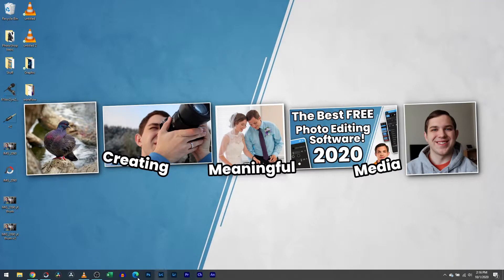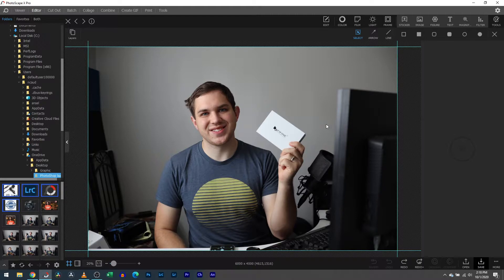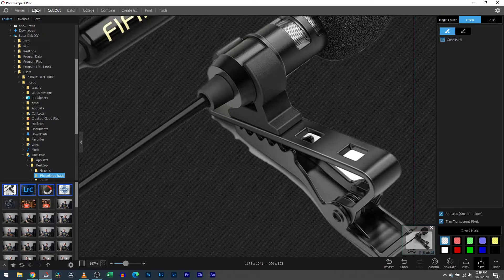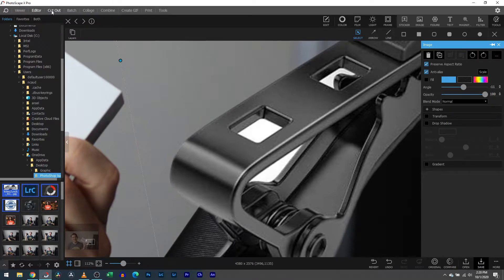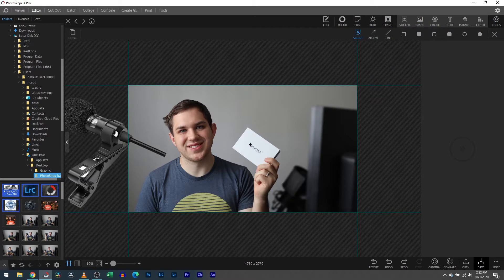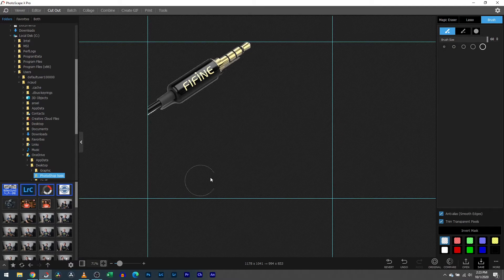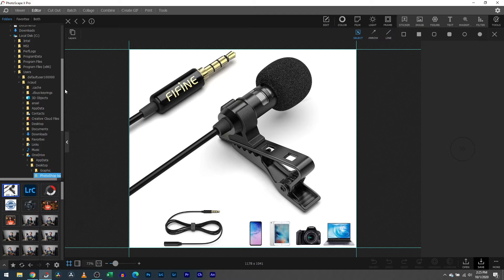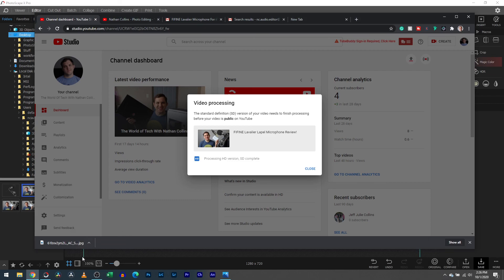How I Make My YouTube Thumbnails in PhotoScape X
Making YouTube thumbnails with multiple images can be tricky. in this Photoscape X tutorial I show how to remove anything background, how to chop for YouTube, and how to add in multiple images into one thumbnail. This is how I make my Thumbnails and I would love to know how you make yours. thanks for watch and I hope this video helped you.

0:00 Intro to making my YouTube thumbnail

My Mic
My Audio Interface (2i4)